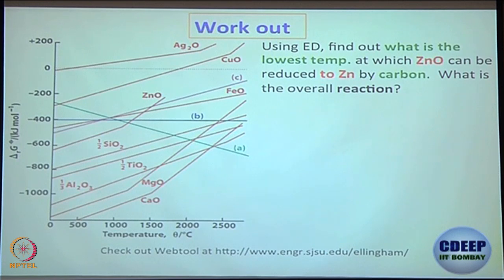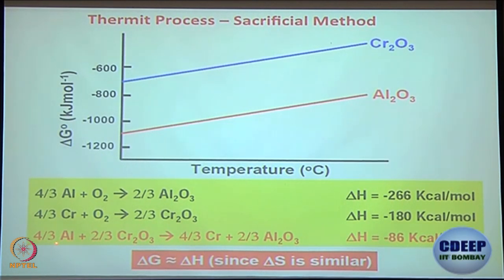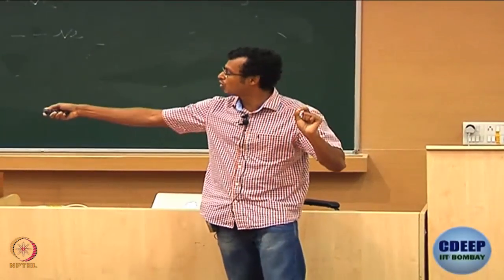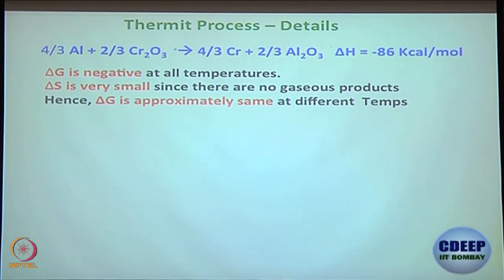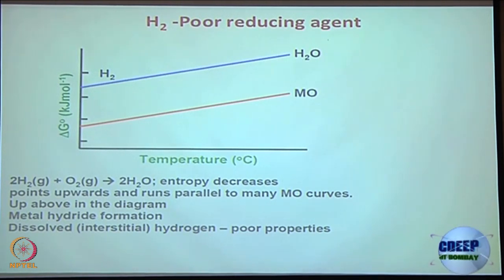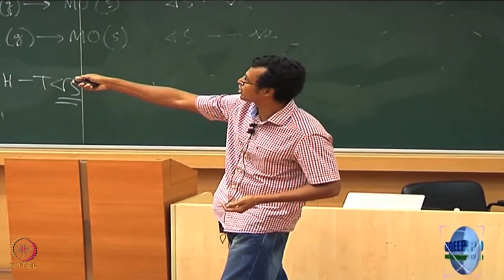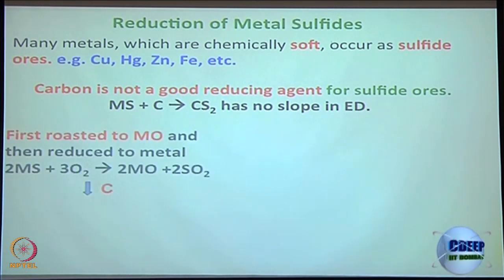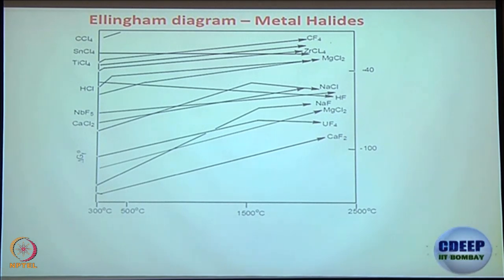Week 2-Lecture 6 : Thermit Process and Zone Refining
Thermit Process and Zone Refining

 To access the translated content:
1. The translated content of this course is available in regional languages.
 2. Regional language subtitles available for this course
 To watch the subtitles in regional languages:
 1. Click on the lecture under Course Details.
 2. Play the video.
 3. Now click on the Settings icon and a list of features will display
 4. From that select the option Subtitles/CC.
 5. Now select the Language from the available languages to read the subtitle in the regional language.